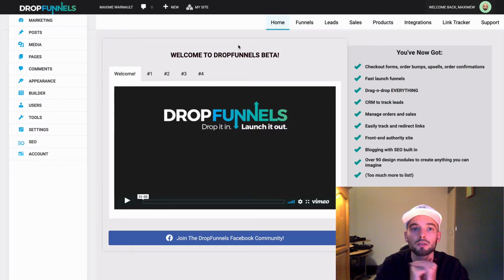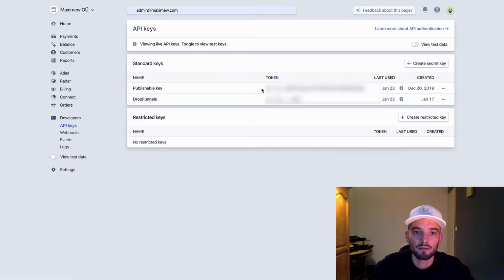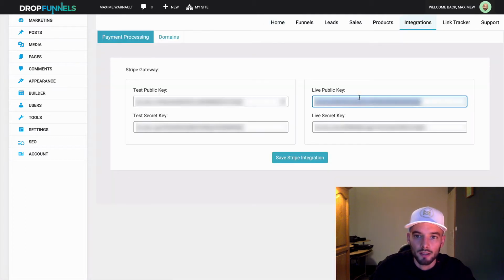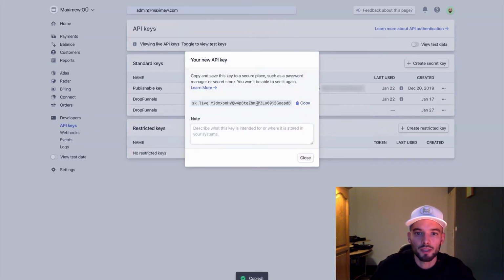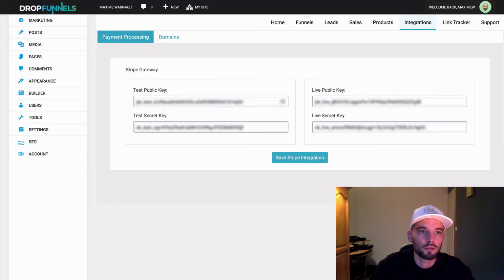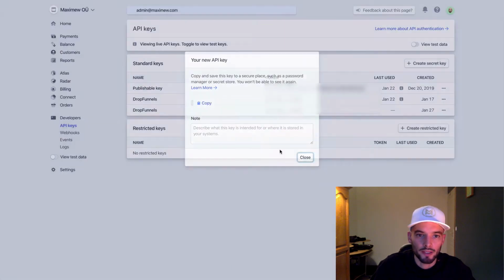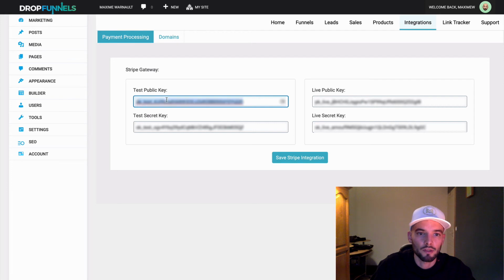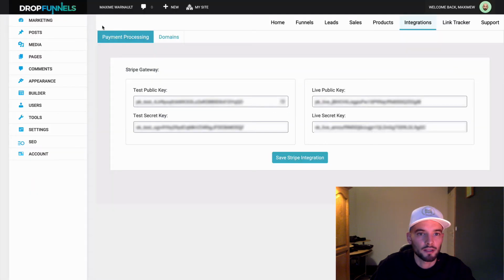How To Integrate Stripe With DropFunnels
𝐀𝐁𝐎𝐔𝐓 𝐓𝐇𝐈𝐒 𝐕𝐈𝐃𝐄𝐎:

In this video, I show you how to integrate Stripe with DropFunnels to receive one-time and recurring payments for your products and services.

DropFunnels makes it super easy to integrate with Stripe and allows you to test your funnels before your launch, it also allows you to refund the members who ask for it directly from the built-in CRM.

DropFunnels gives superpowers to entrepreneurs.

𝐇𝐄𝐑𝐄'𝐒 𝐖𝐇𝐀𝐓 𝐖𝐄 𝐂𝐎𝐕𝐄𝐑:

1. How to install your Live Public Key

2. How to generate your Live Secret Key

3. How to install your Test Public Key

4. How to install your Test Secret Key

— Maxime